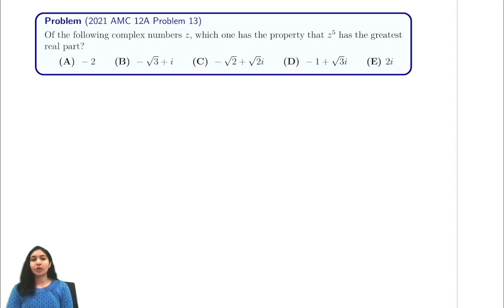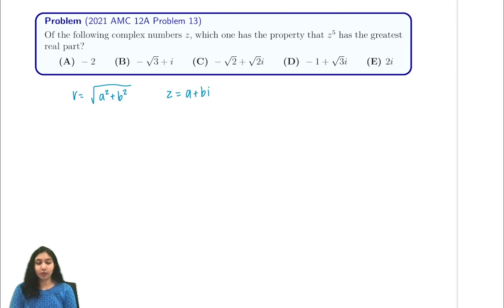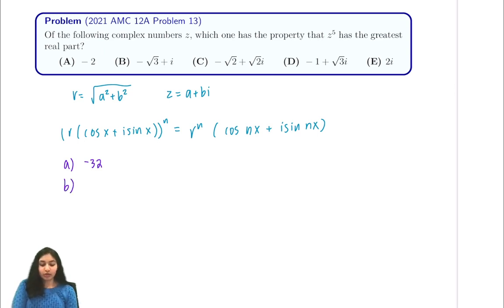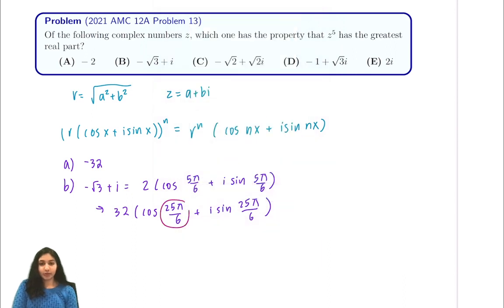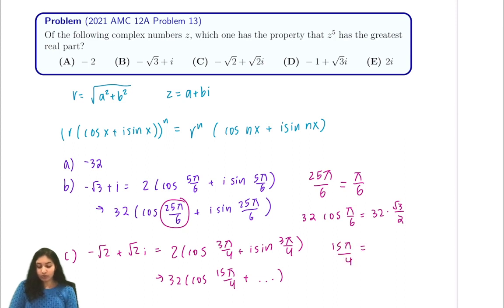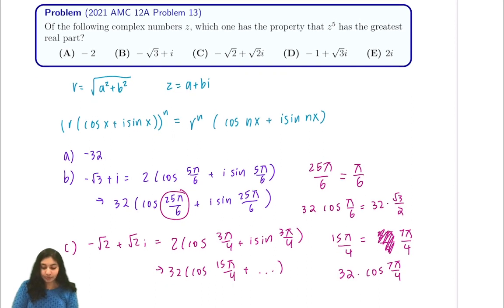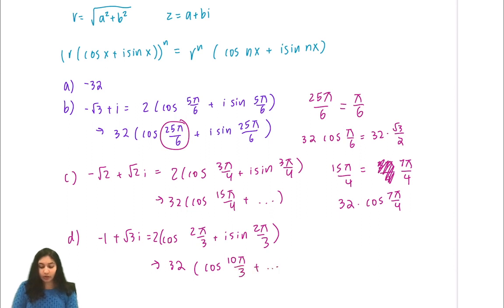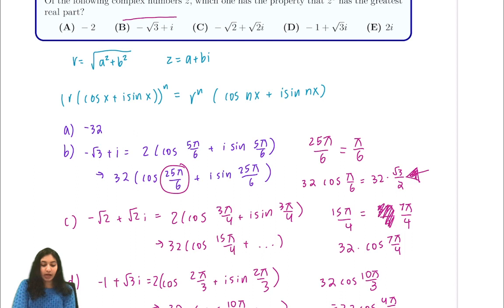2021 AMC 12A #13 (Using Polar Form and de Moivre's Theorem)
In this video, we showed the solution to 2021 AMC 12A Problem 13 (Using Polar Form and de Moivre's Theorem)